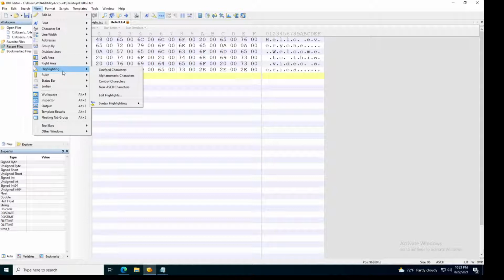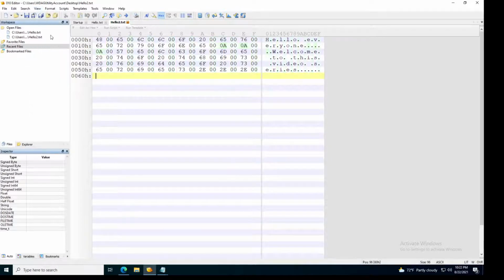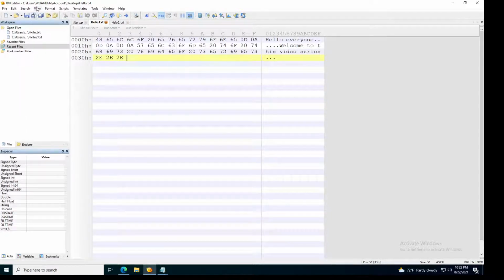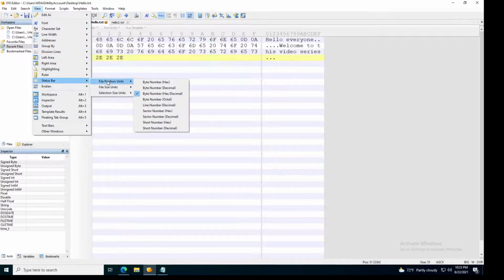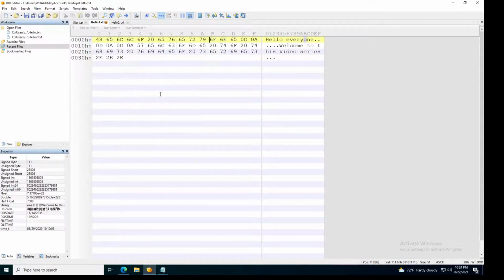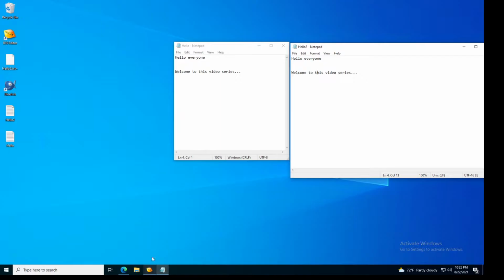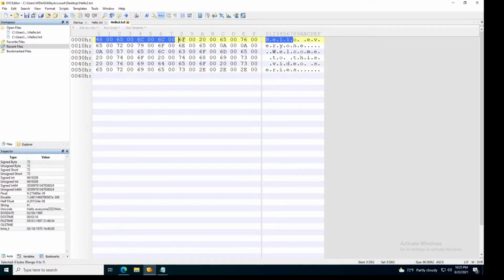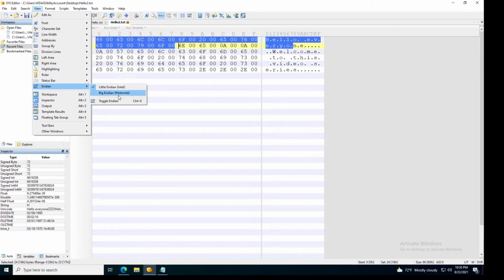8- View: Highlighting, Ruler, & Status Bar